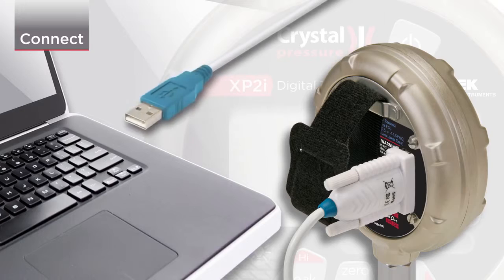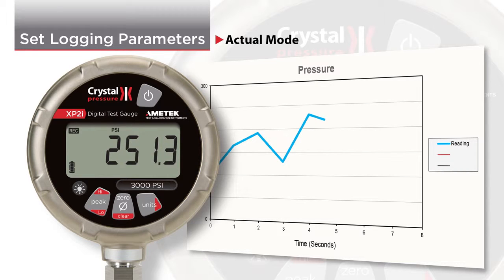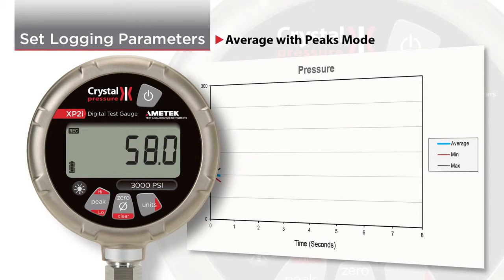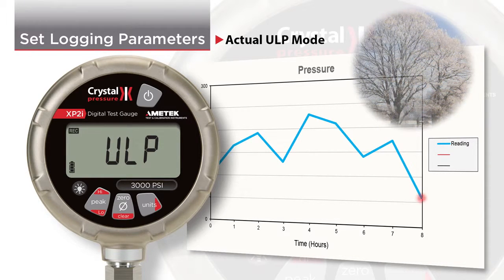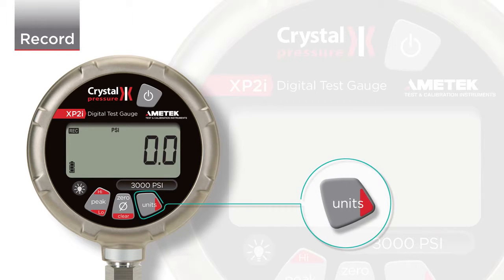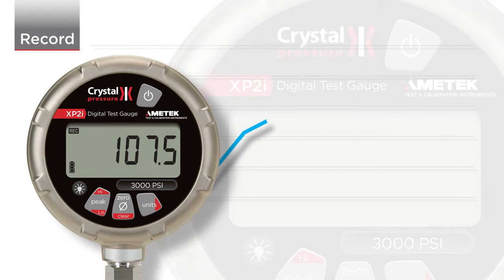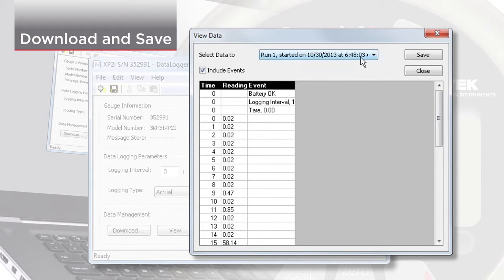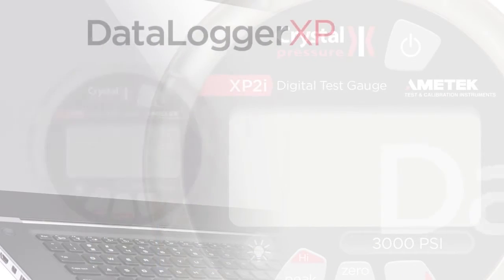Ametek Calibration Crystal Engineering XP2i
Manomètre Ametek
Manomètres numériques de précision Série XP2i
AMETEK Crystal a développé un manomètre numérique dont la précision est indiquée en % de la mesure et non de la pleine échelle.
Il peut être utilisé en manomètre d'étalonnage, associé à une pompe à main ou un banc de comparaison, mais aussi en process lorsque celui-ci demande de la précision.
Echelles de 1 à 1000 Bar, mesure en dépression jusqu'à --999 mBar pour calibre inférieur ou égal à 20 bars.
Précision :± 0,1 % de la mesure incluant les erreurs de linéarité et répétabilité
Compensation en température de -10 à 50 °C.